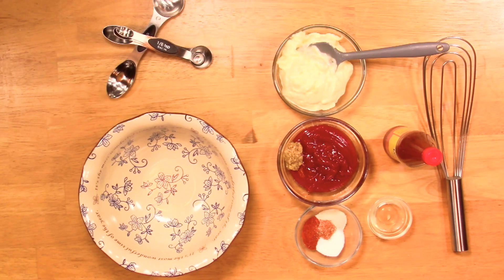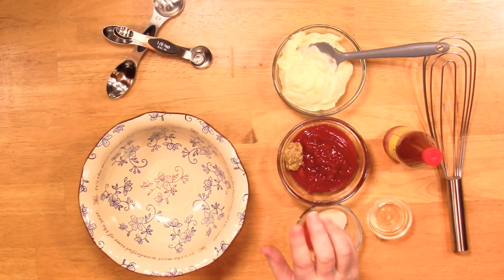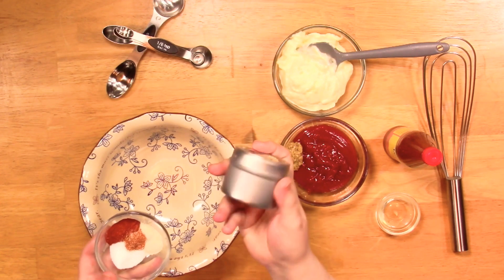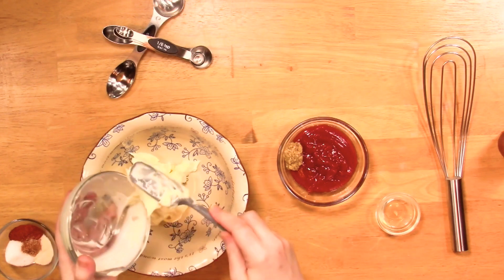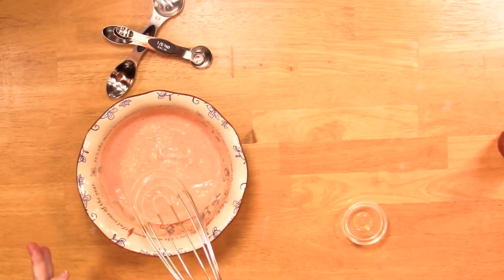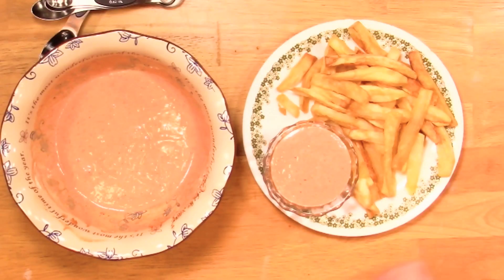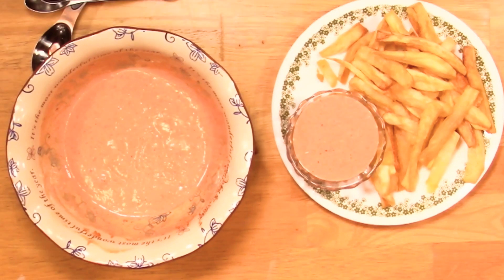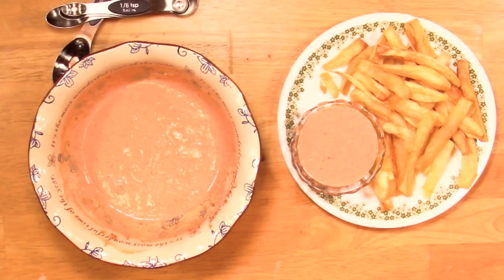The Absolute BEST Fry Sauce That You EVER Ate! Period. Your Search Ends Here.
Fry Sauce! Fabulous on Fries, Burgers, Chicken, Roast Beef Sandwiches, Fried Fish, Shrimp & MORE!

So good! Easy to make and kid friendly too! There isn't one exact way of making this. Change it around to suit your taste. This is a BASIC recipe. I have listed several optional choices underneath the recipe!

Basic Version With more Options  below recipe:
1 cup mayonnaise
1/2 cup ketchup
1 round teaspoon Creole mustard
1 teaspoon sugar (optional)
1/2 teaspoon onion powder
1 teaspoon paprika
2-3 teaspoon pickle juice (bread & butter)
Hot sauce such as Louisiana Hot Sauce or Tabasco Sauce to taste (optional)

Other Optional (to your liking):
Dijon mustard
Horseradish
Worcestershire to taste
Garlic powder
Sweet relish
Sour cream
Cayenne

Mix thoroughly in a bowl. This is a very basic recipe. You definitely need some spice in the mix, experiment to your taste. Store for up to 3 days in an airtight container. Enjoy!